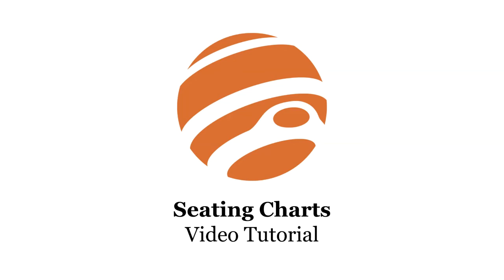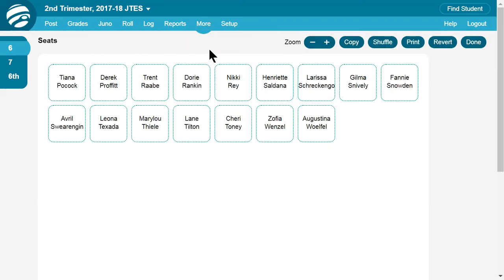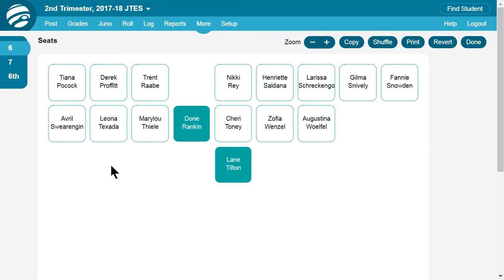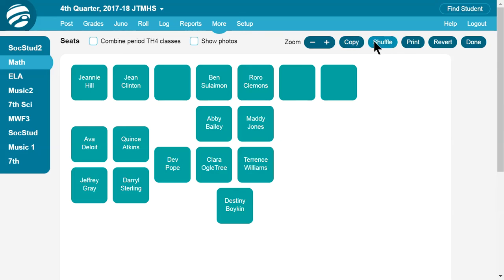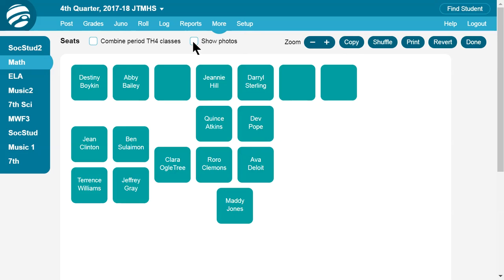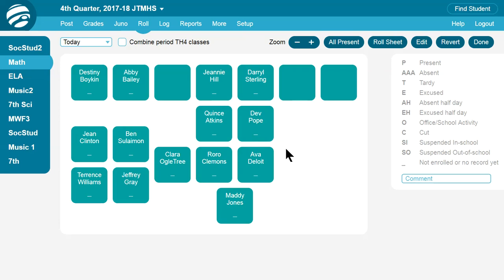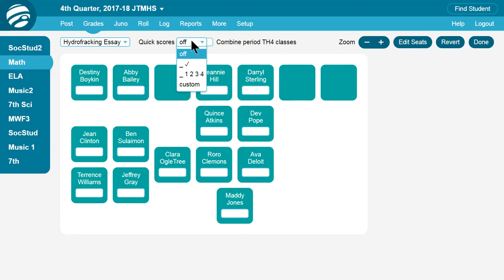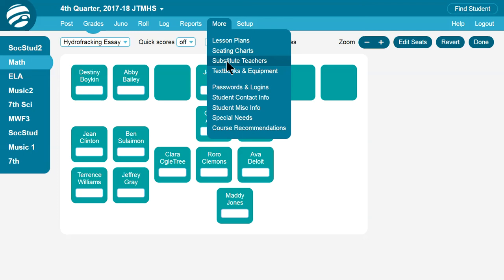Seating Charts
This tutorial shows teachers how to make seating charts.